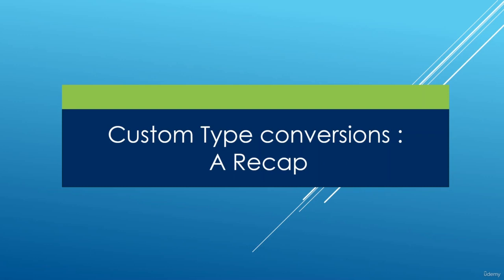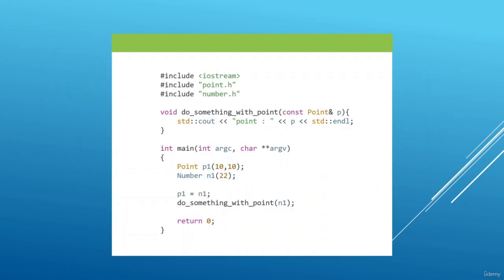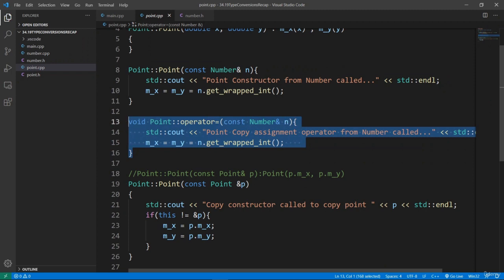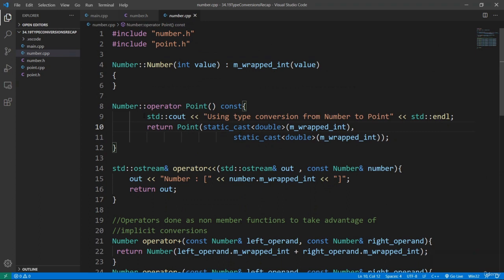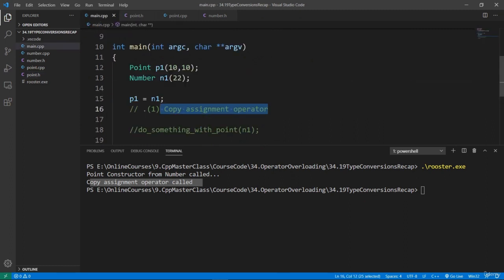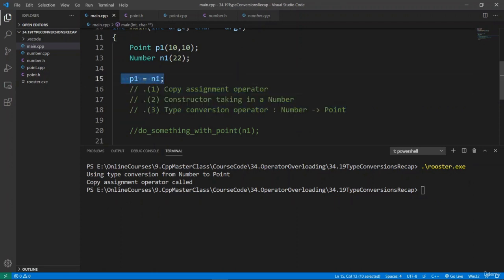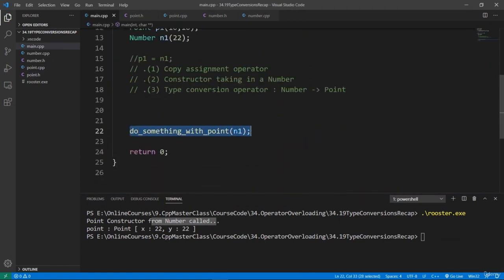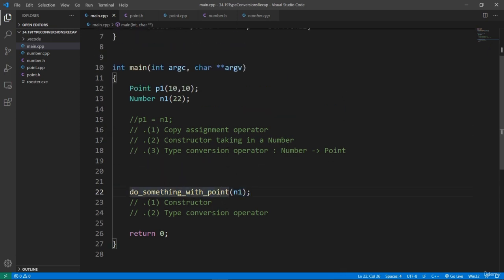030 Type Conversions Recap